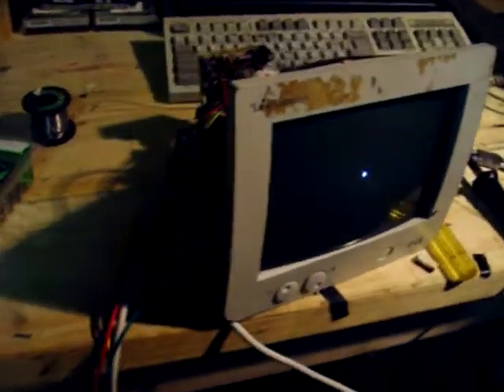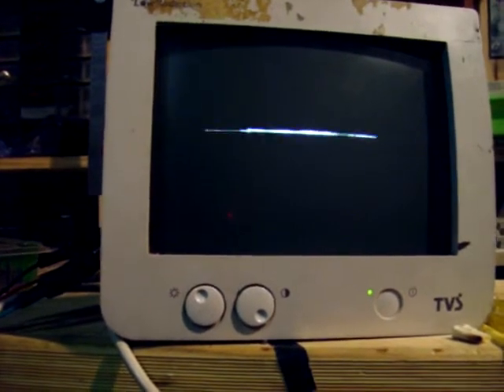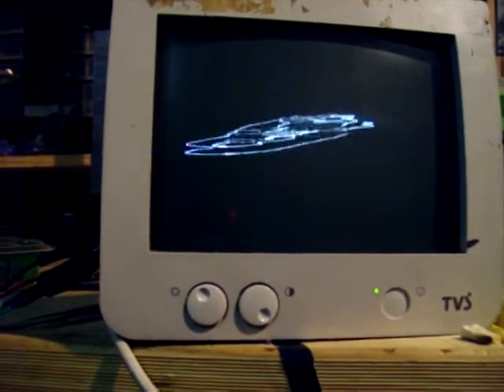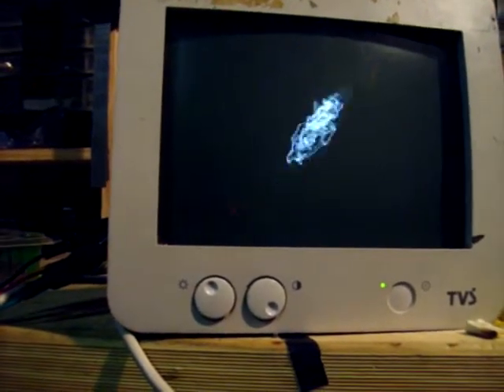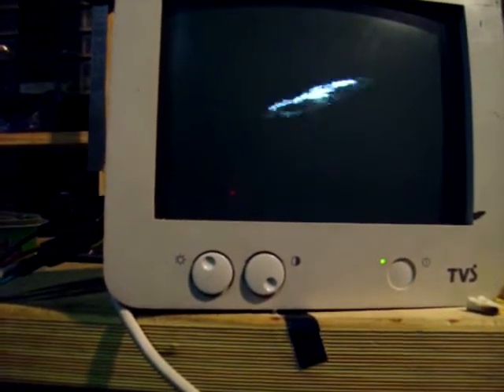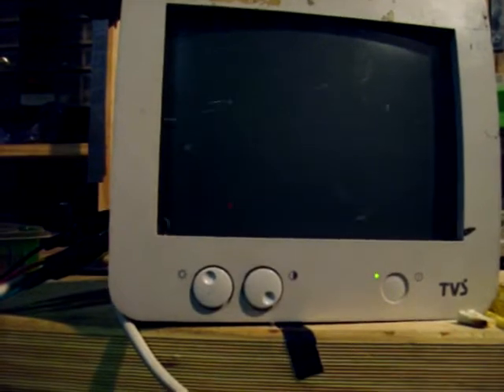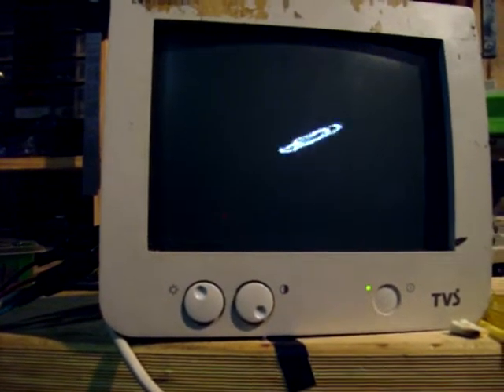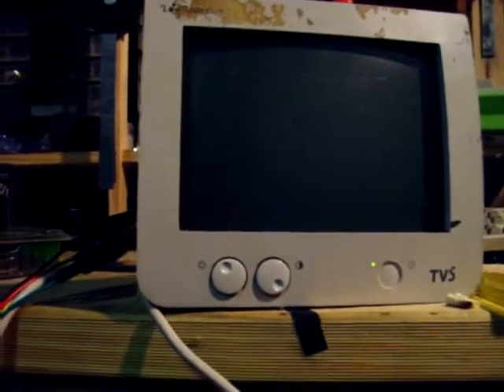Circuit Bent 9' CRT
Tried this on a colour CRT, though it didnt like having its deflection coil disconnected. Do not try this unless you know what your doing (or dont know what your doing but know how to avoid the hot parts)